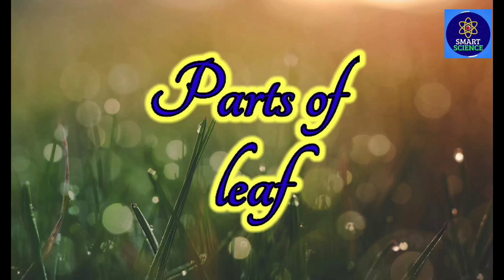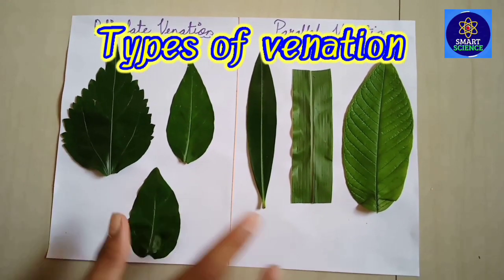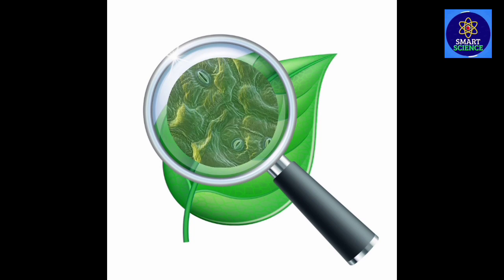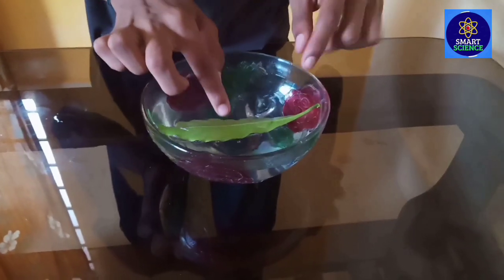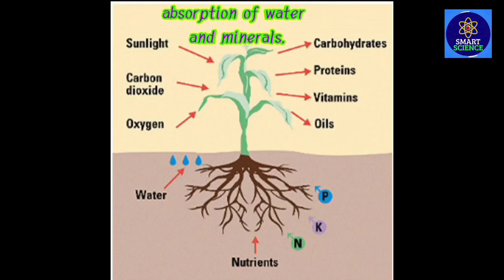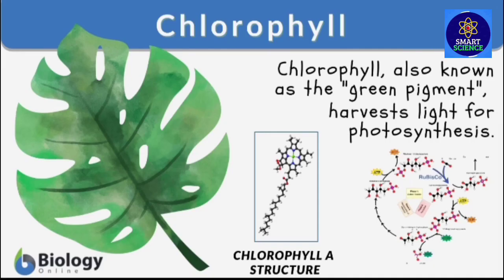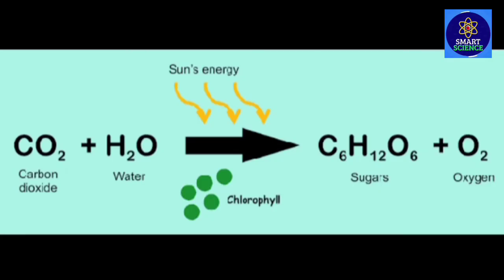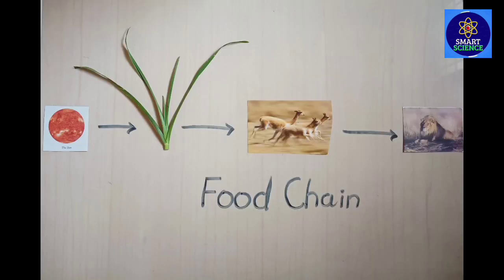Plants||Transpiration and Photosynthesis||Smart science